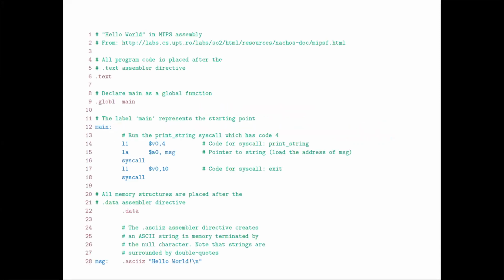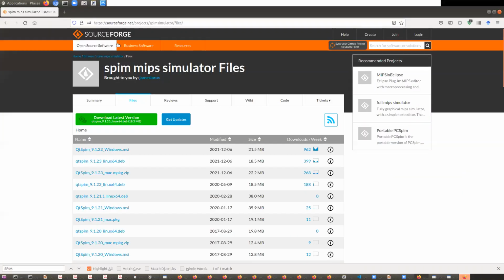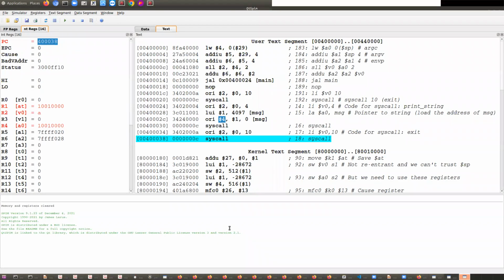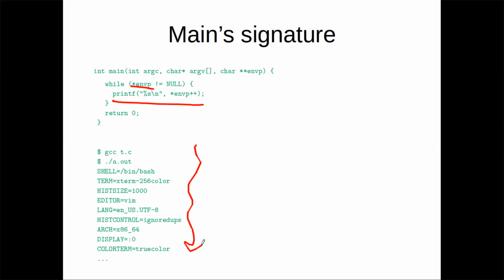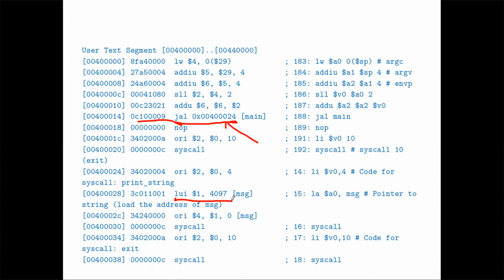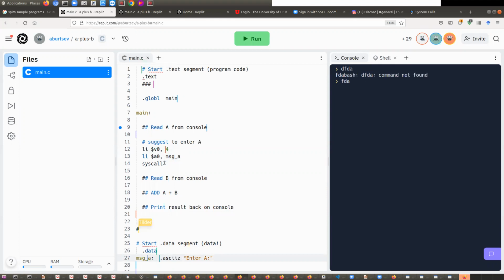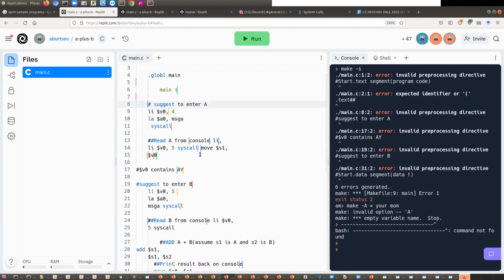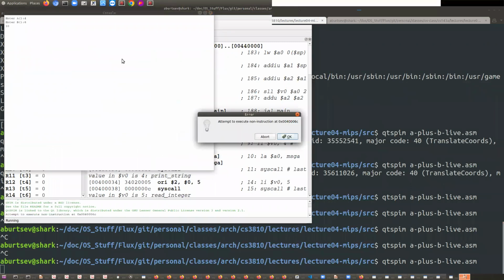Lecture 04 MIPS ISA continued, linking and loading, SPIM emulator